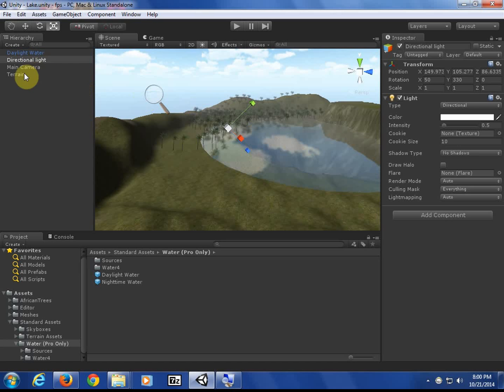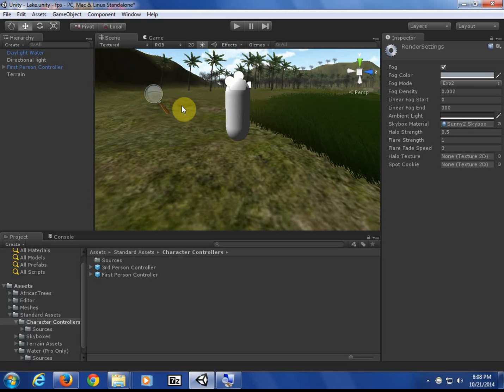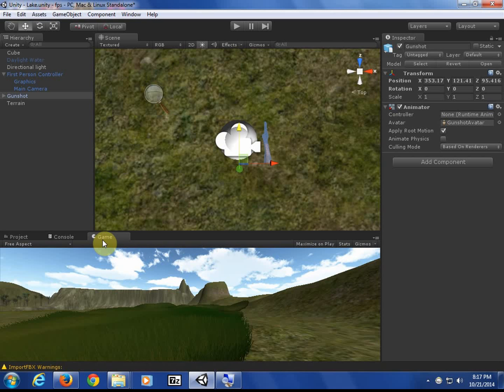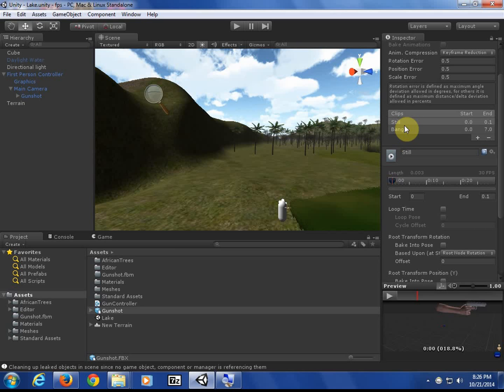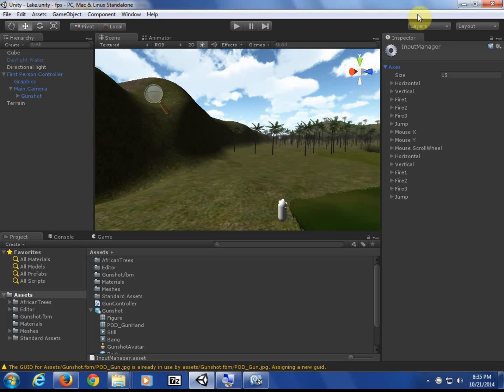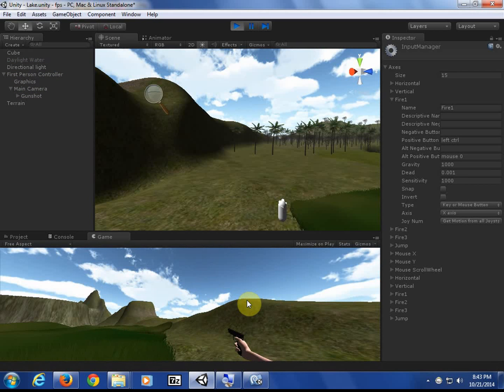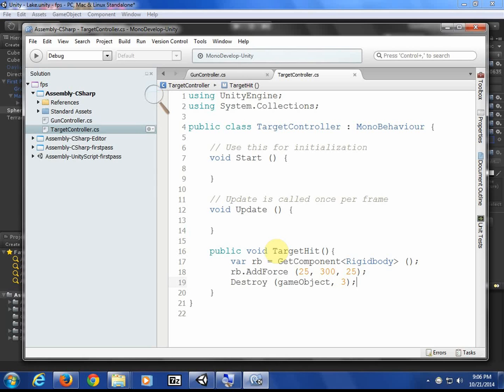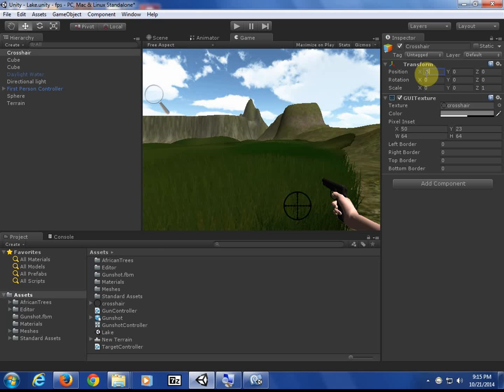Unity FPS Lab Part 2: First Person Controller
Learn to use the first person controller in Unity 3D